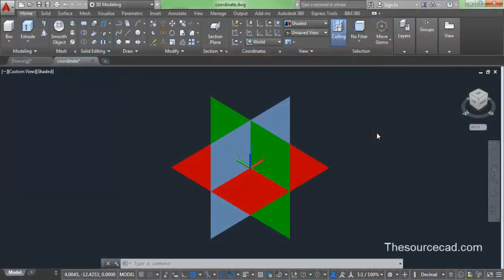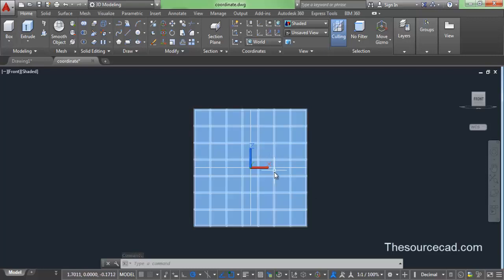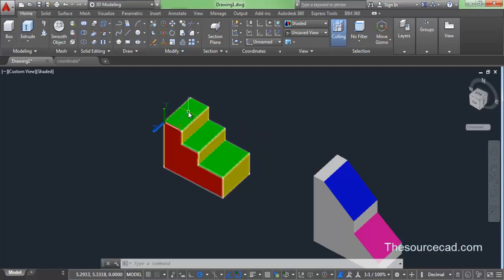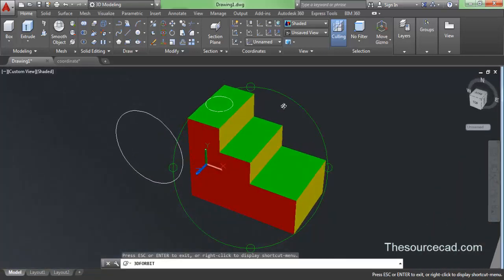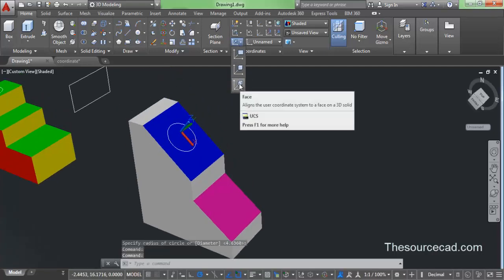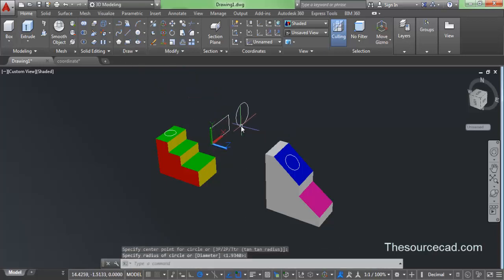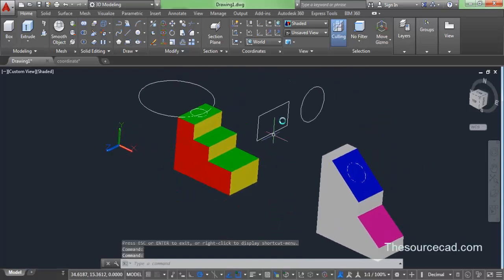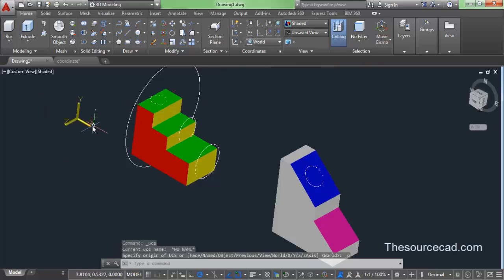Using co-ordinates in AutoCAD 3D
This tutorial will explain the most fundamental concept of 3d modelling ie using co-ordinates in autocad, without using co-ordinates in autocad you wont be able to make complex 3d drawings, the tutorial covers all the basic parts of 3d co-ordiantes.